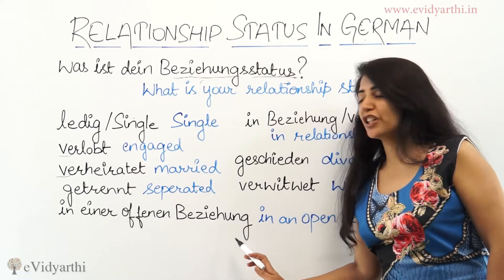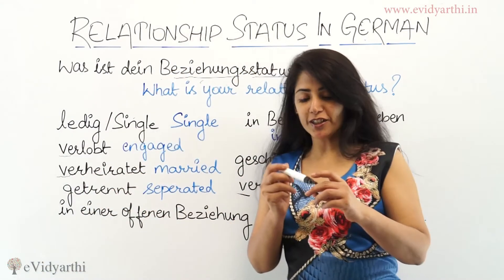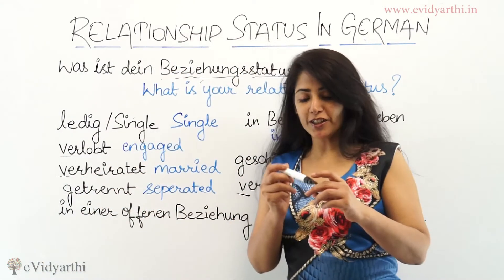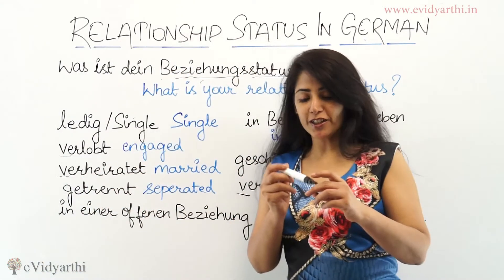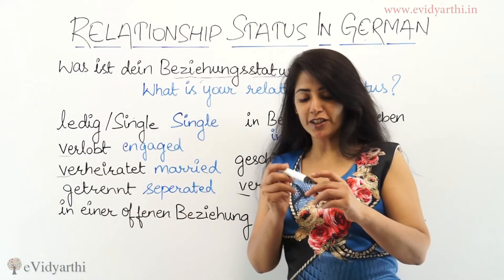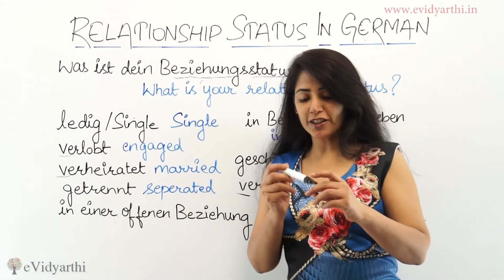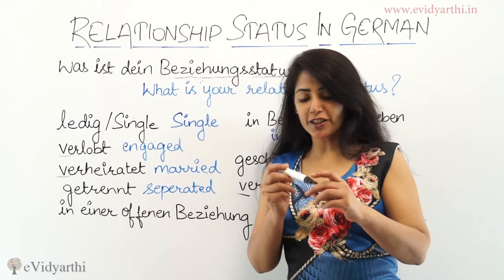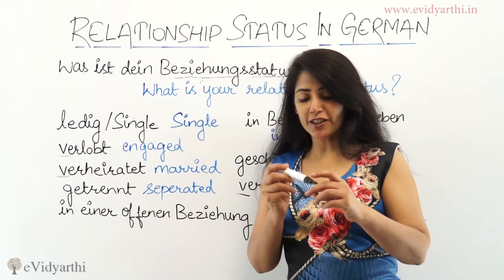"Relationship Status" in German - Basic German Videos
In this video we will learn : "Relationship Status" in German.